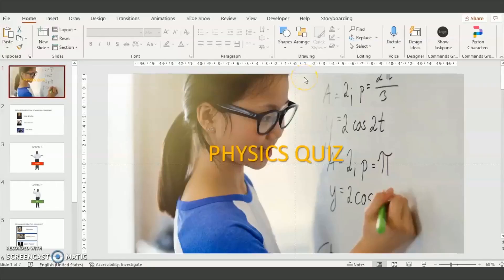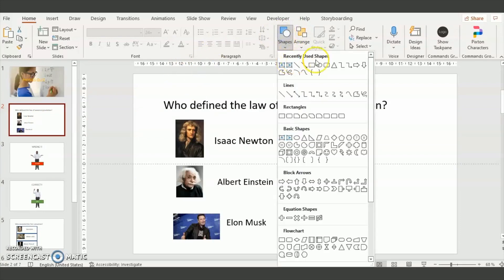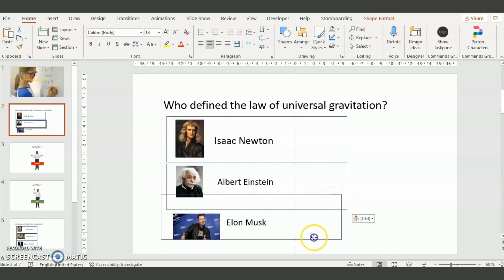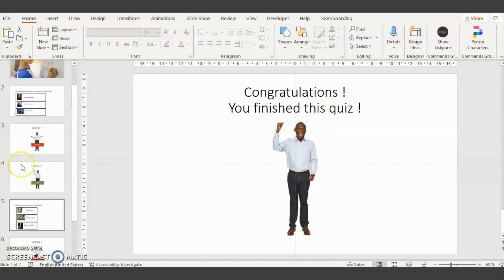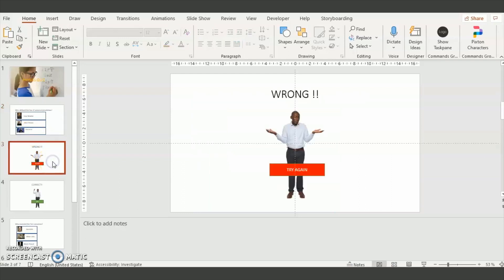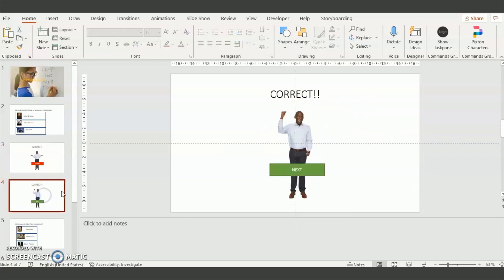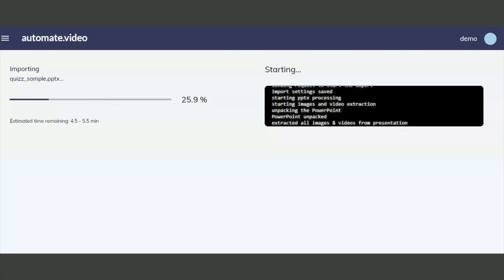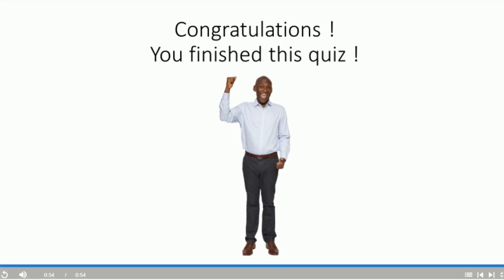How to make an interactive video with PowerPoint and automate.video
Using links in PowerPoint and commands in the Notes section, you are able to create easily interactive videos, like a quiz or an interactive adventure.